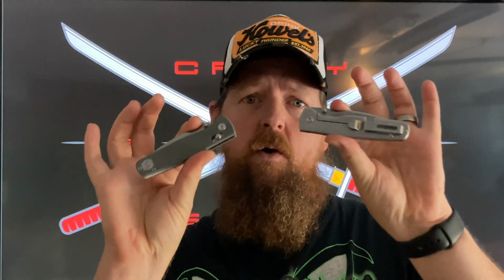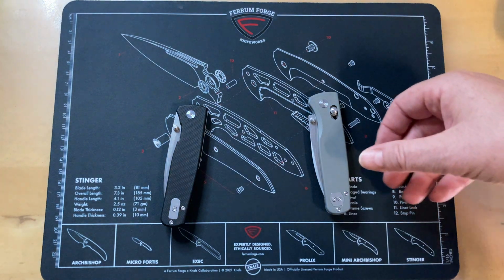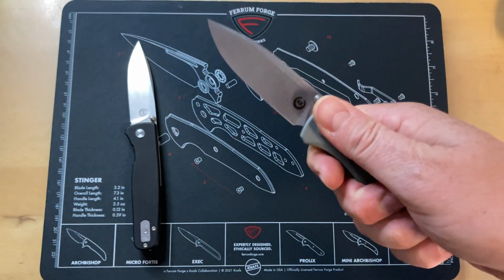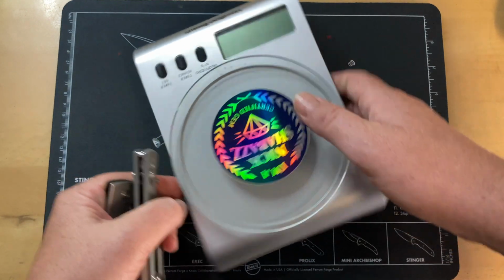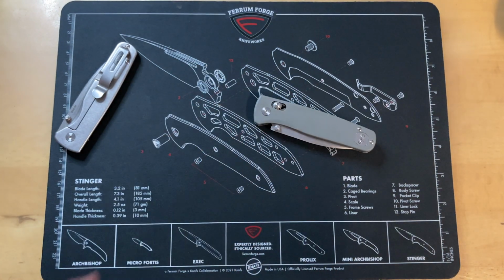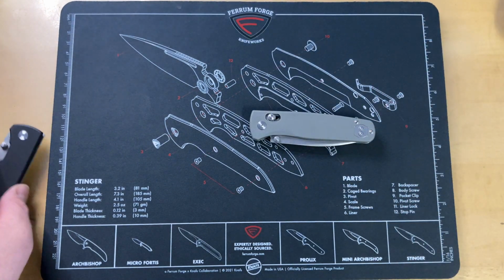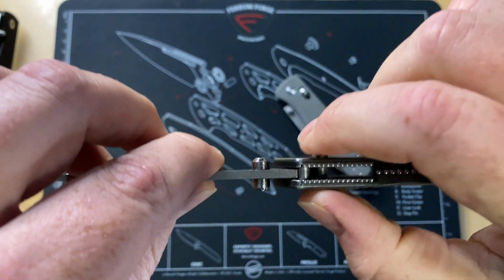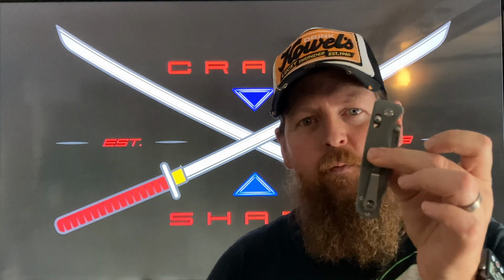Asher knives nomad 2 0 vs framelock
So once again thanks @NeevesKnives to for sending these knives along I would not have been able to do this without him.

playing in the background is the Angry Video Game Nerd, James Rolfe. His channel is an absolute favorite of mine, you can find him over @JamesNintendoNerd